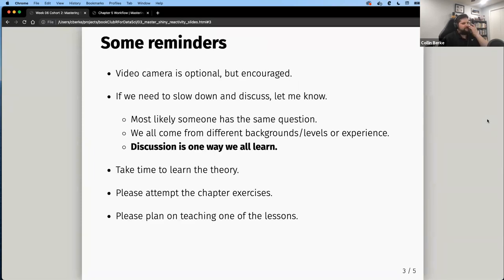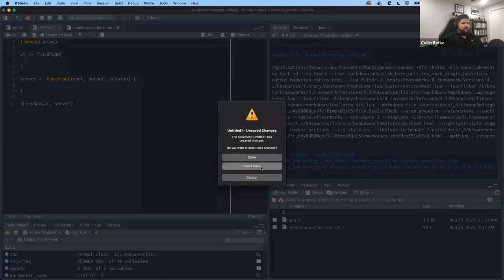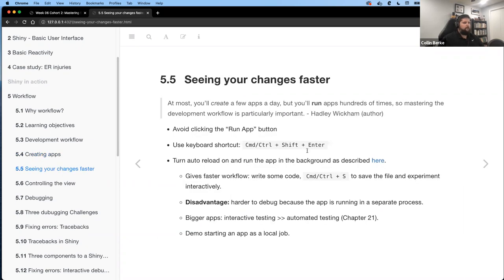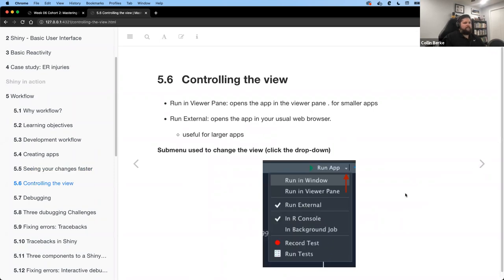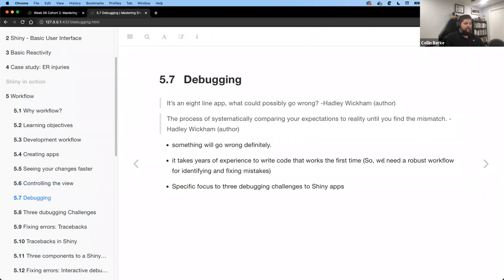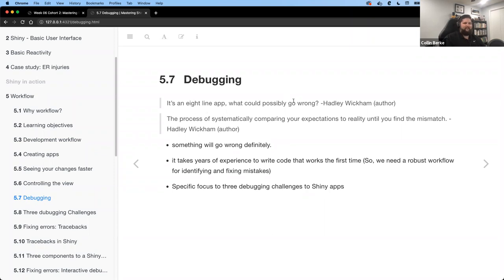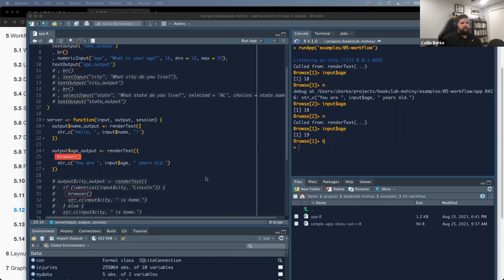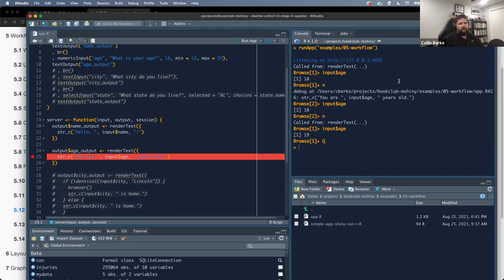Mastering Shiny Book Club: Chapter 5: Workflow (mshiny02 5)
Collin Berke presents Chapter 5 (“Workflow”) from Mastering Shiny by Hadley Wickham on 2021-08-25, to the DSLC mshiny book club (cohort 2).